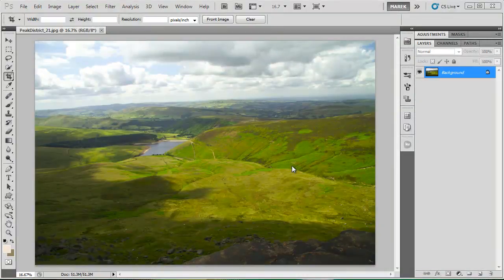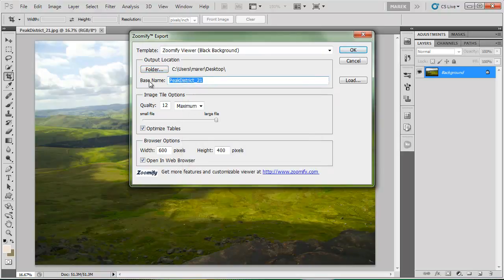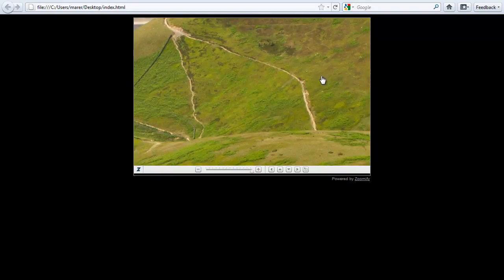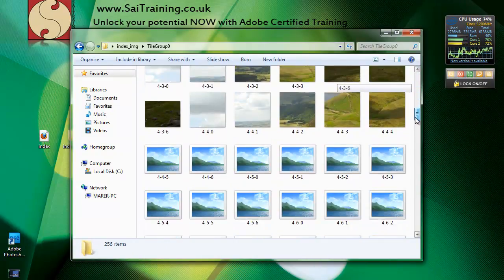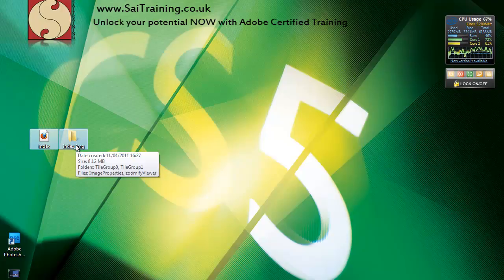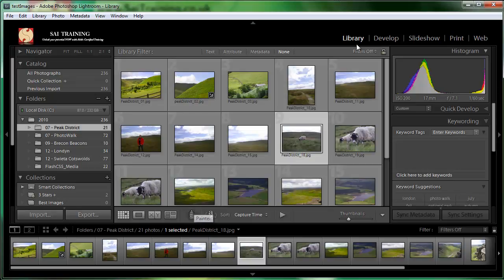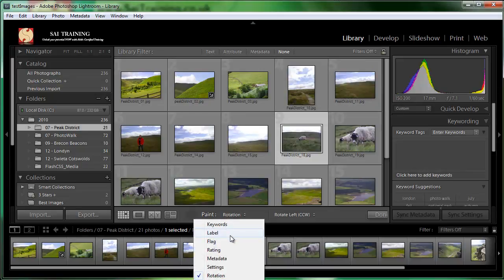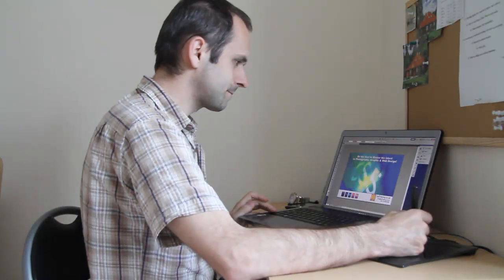Photoshop Lightroom TV - Episode 39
PhotoshopLightroomTV is a weekly video podcast that brings the best online experience focused on teaching creative professionals Adobe Photoshop, Photoshop Lightroom and Bridge by Marek Mularczyk, SaiTraining.co.uk - one of the UK's leading experts in Adobe Certifed training.